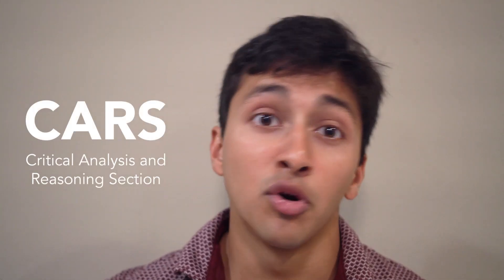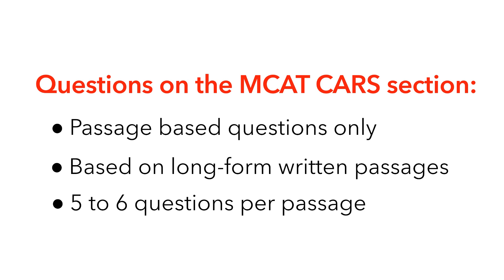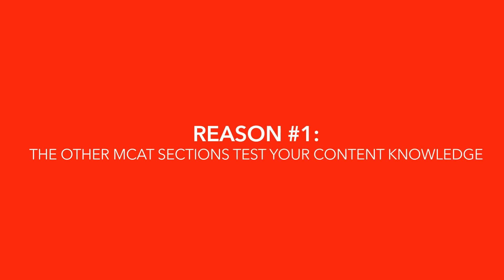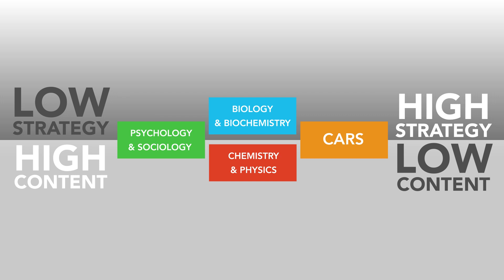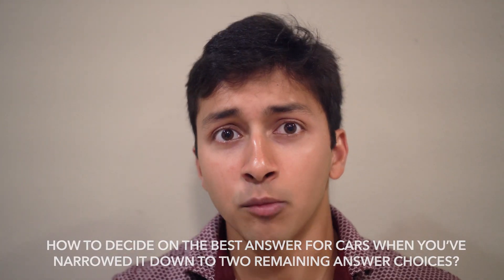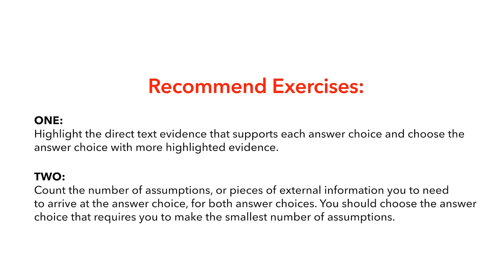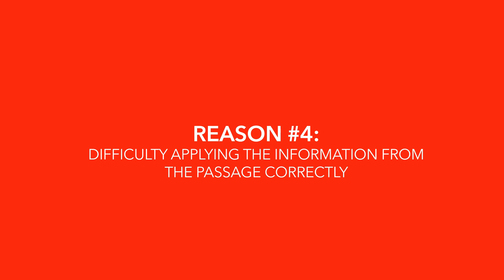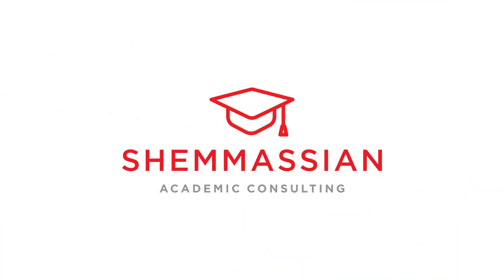Why CARS is Your Worst Subject on the MCAT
If you're wondering why CARS is your worst subject on the MCAT, you're not alone.

Most premed students are science majors, so they're much more familiar with the content covered on the Chem/Phys and Bio/Biochem sections.

However, when it comes to CARS, you can only rely on test strategy because there is no subject matter knowledge that will help boost your score on that section.

In this video, Vikram Shaw, our Head of Tutoring Services and a 528 scorer, discusses in greater detail why CARS might be your worst MCAT section, and how to ensure you have a more consistent score profile.

TIMESTAMPS
[00:00] - Introduction
[00:26] - Overview and format of CARS
[01:37] - Reason #1: The other MCAT sections test your content knowledge
[02:54] - Reason #2: CARS deliberately excludes any outside content knowledge
[05:23] - Reason #3: Difficulty absorbing the main idea
[06:32] - Reason #4: Difficulty applying the information from the passage correctly
[07:23] - In conclusion
[07:54] - Final thoughts